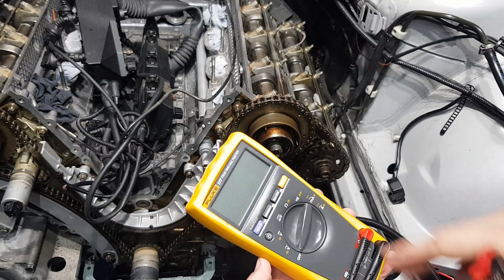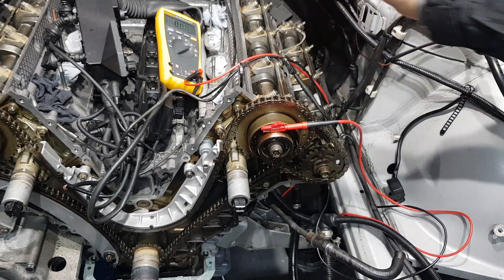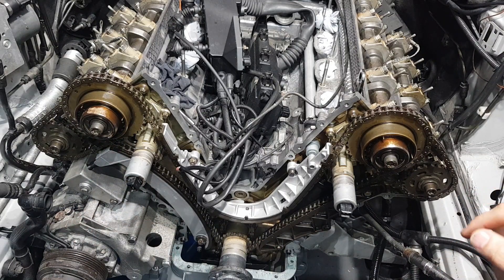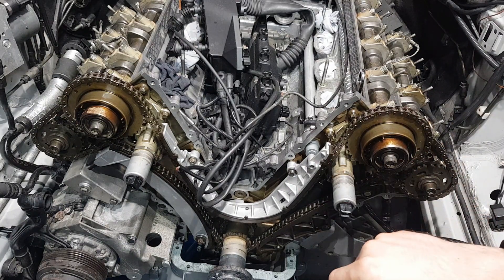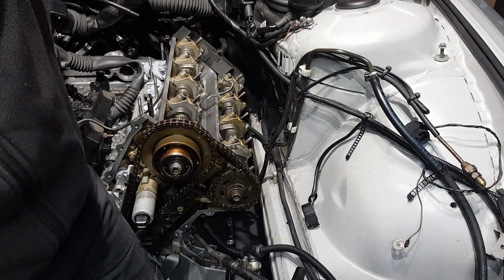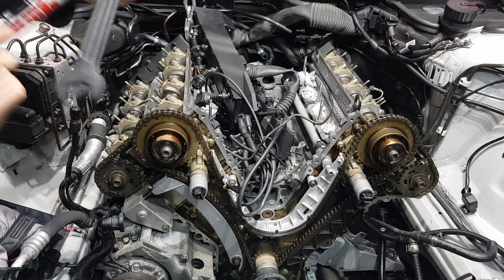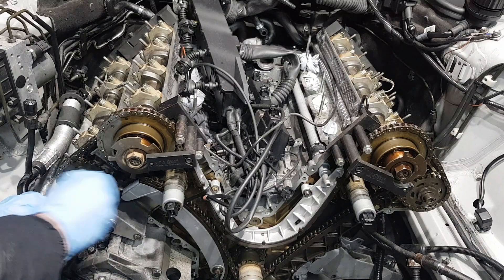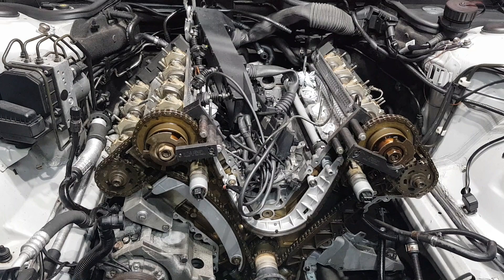BMW M62TU VANOS TIMING, BMW E38 E39 E53 HOW TO TIME VANOS SYSTEM BMW 740i 735i 540i 535i X5 4.4 V8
In this tutorial I will show you in detail how to time your VANOS system on the M62TU engine. These engines are found in a number of BMW and Range Rover models like the BMW E38 735i 740i 740iL E39 535i 540i E53 X5 4.4  and Range Rover with the 4.4 V8 BMW engine.